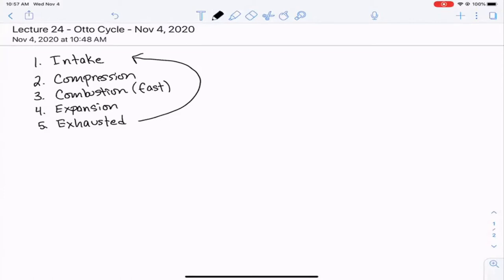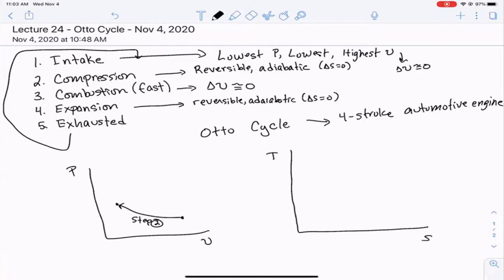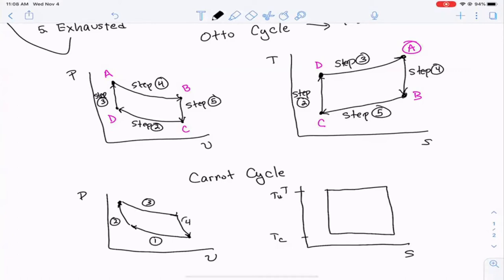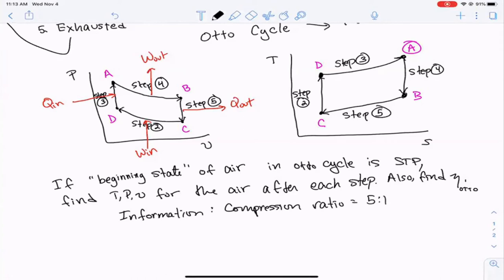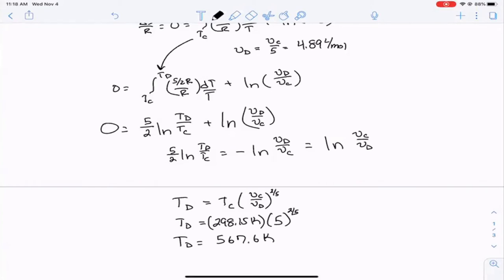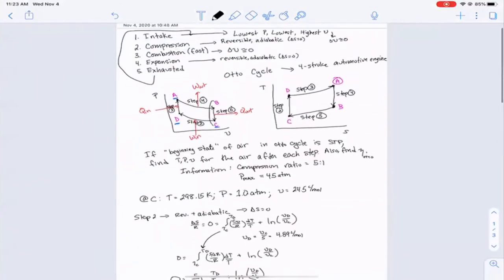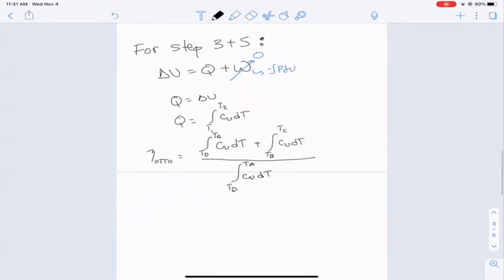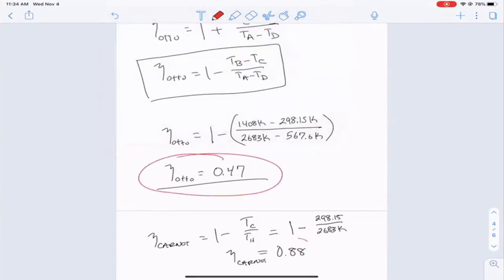ECHE 310 - Lecture 24 - Introduction to the Otto Cycle